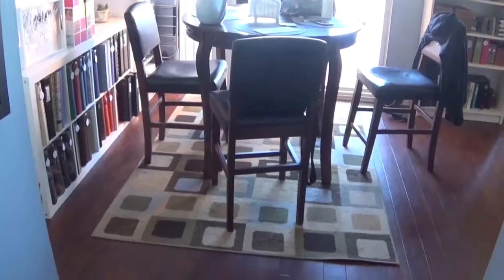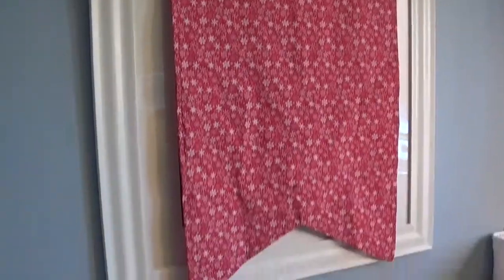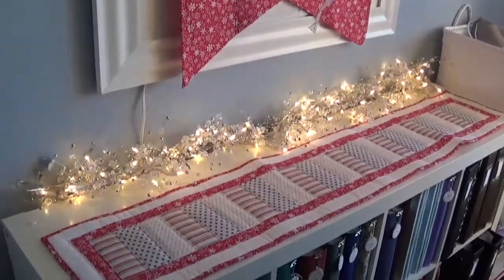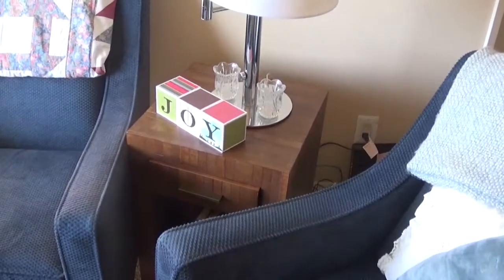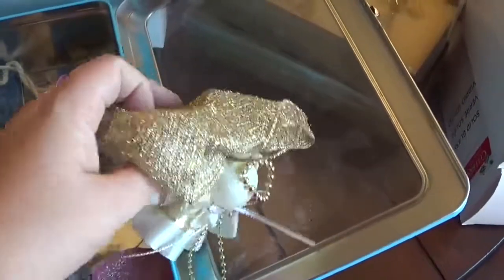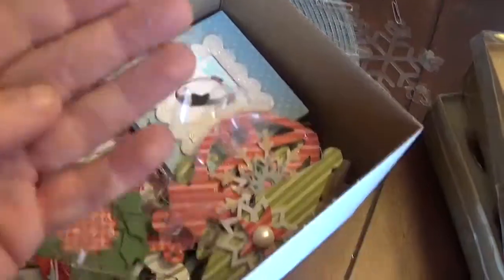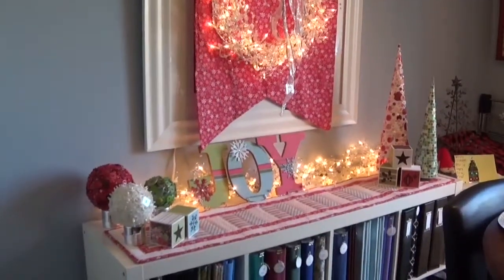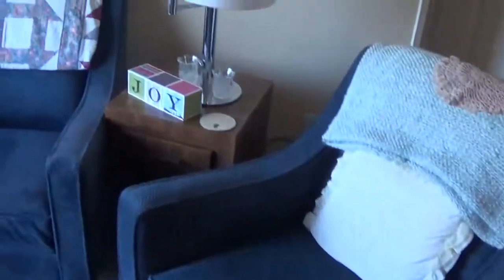Decorating for Christmas|Walk Through as I decorate my apartment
I thought it would be fun to share with you a detailed look at the decorations I use to "deck the halls".